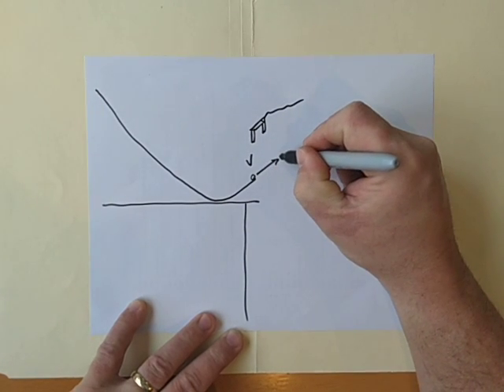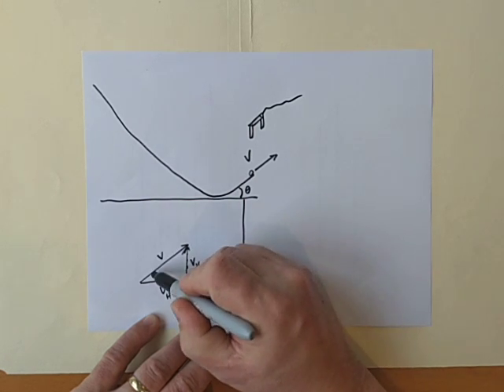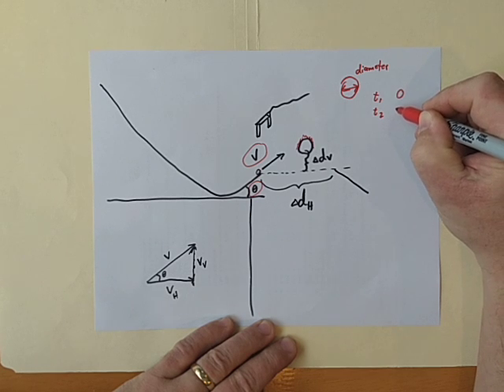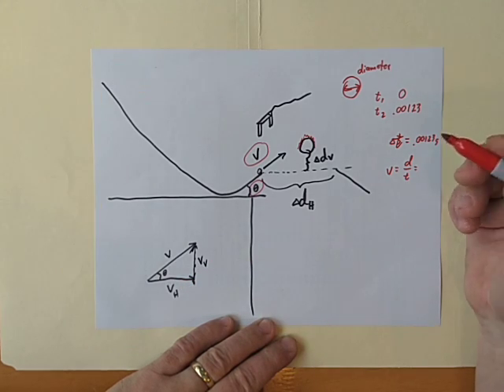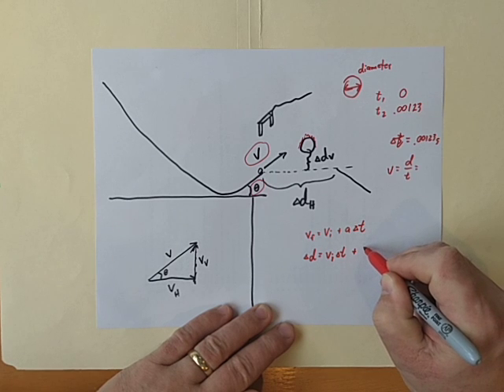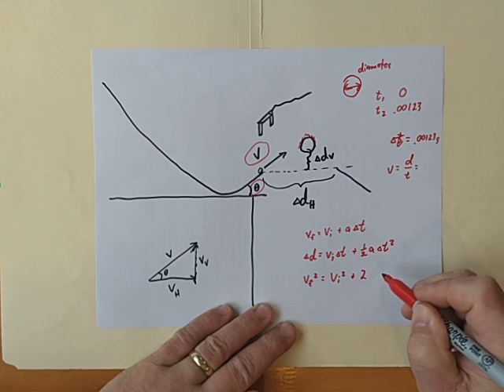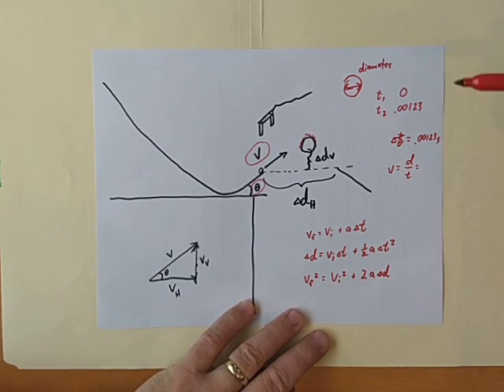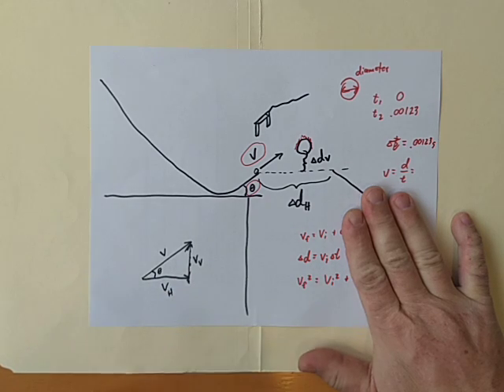Ring of Fire - description